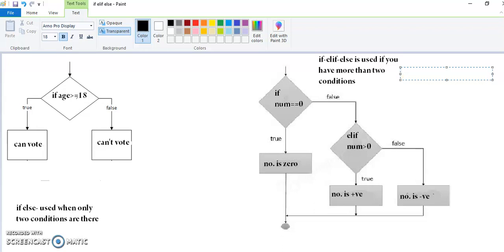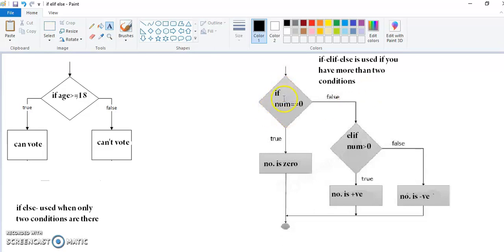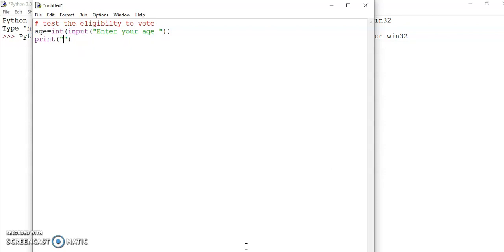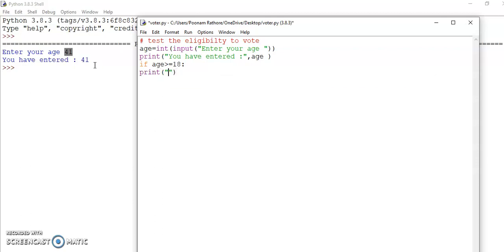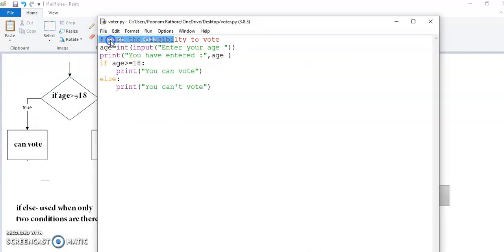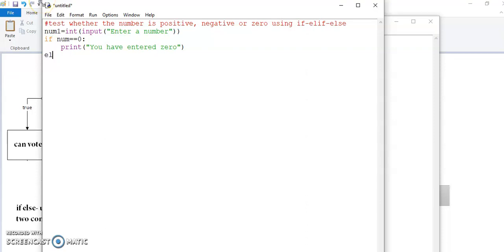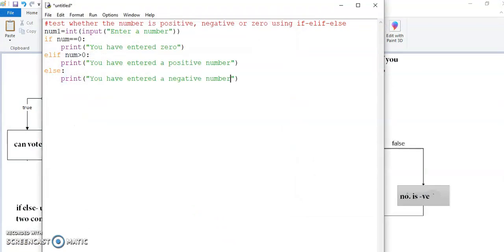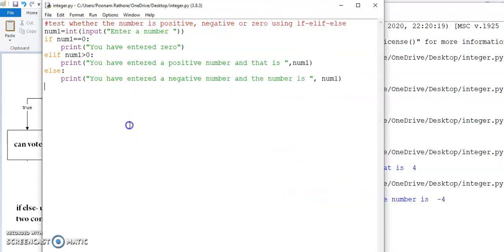if elif else in python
Test conditions using if - else and  if- elif- else in Python.